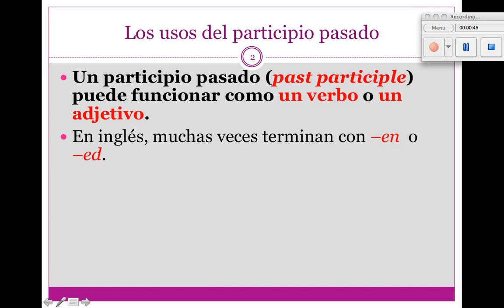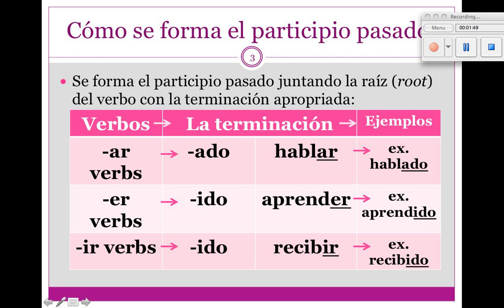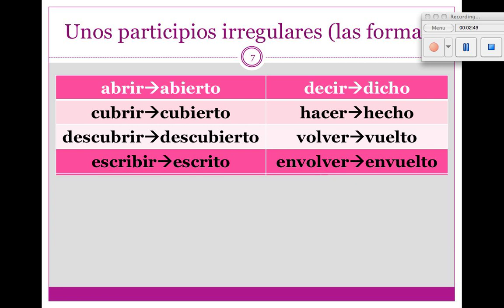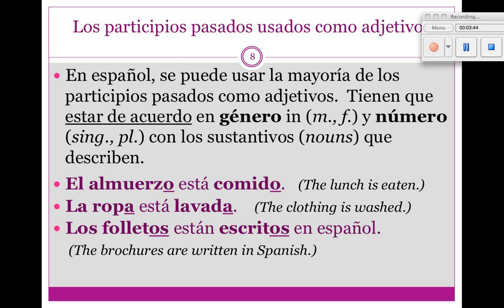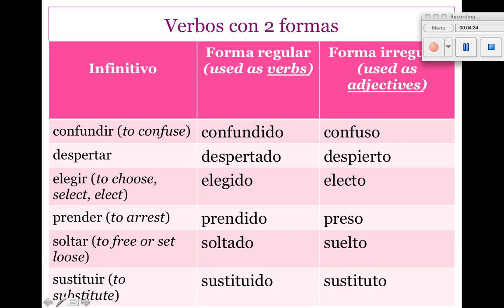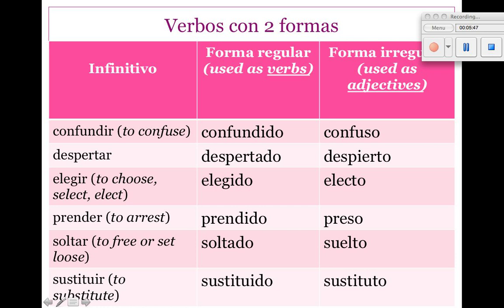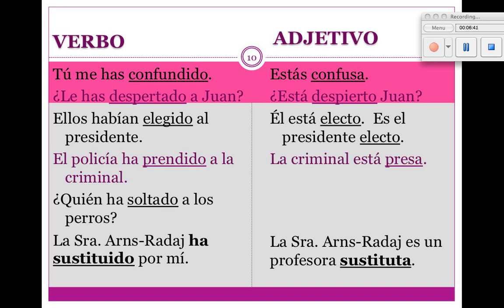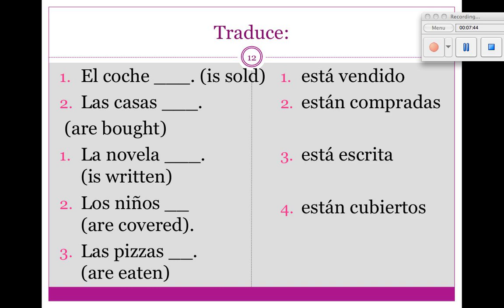El participio pasado como adjetivo